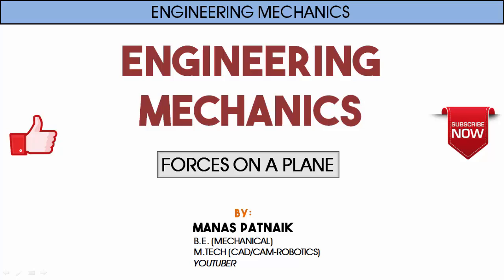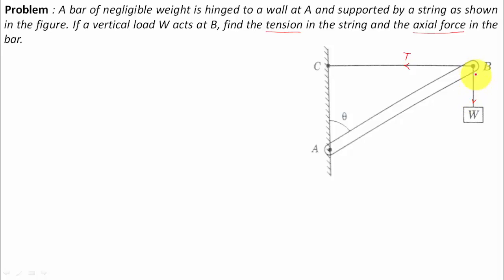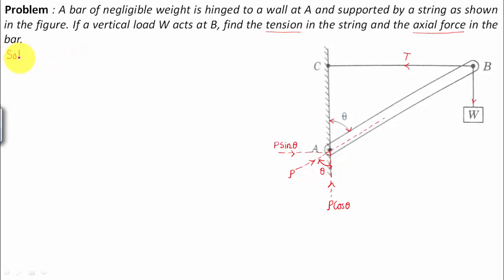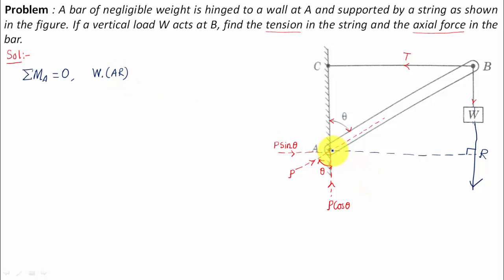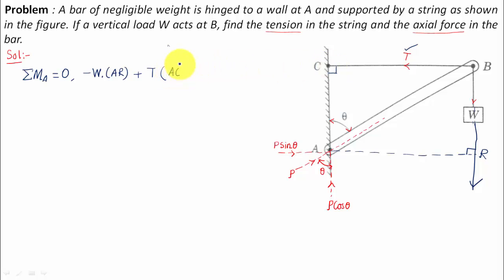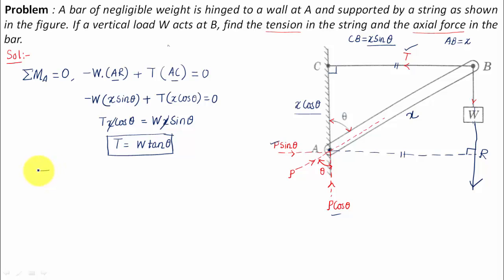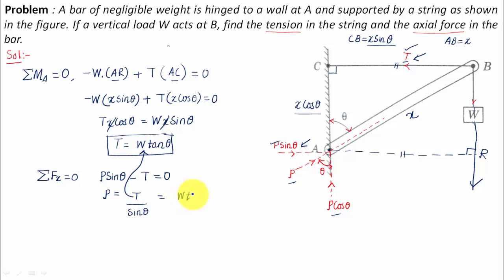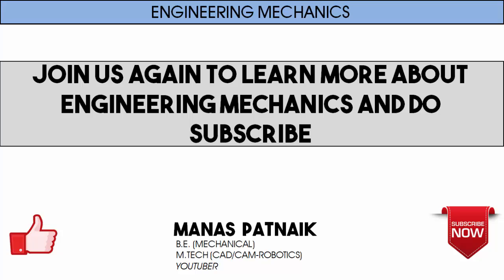Engineering Mechanics_Forces on a Plane_Level 1_Problem 6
Problem Description: A bar of negligible weight is hinged to a wall at A and supported by a string as shown in the figure. If a vertical load W acts at B, find the tension in the string and the axial force in the bar.